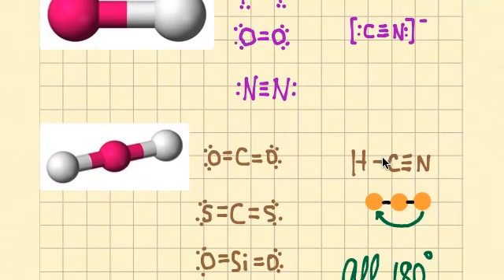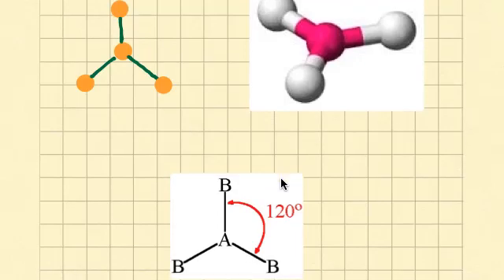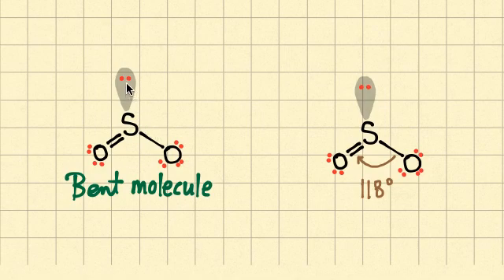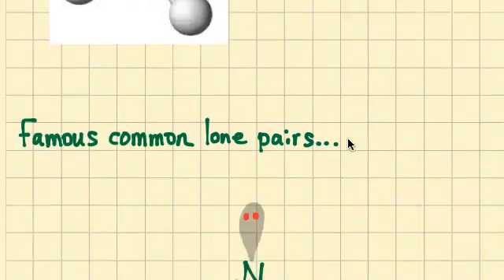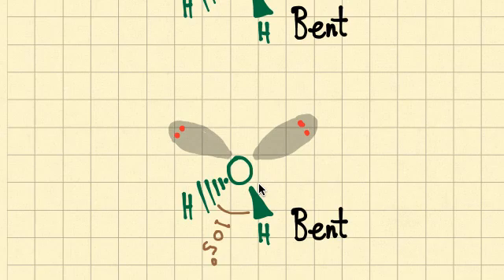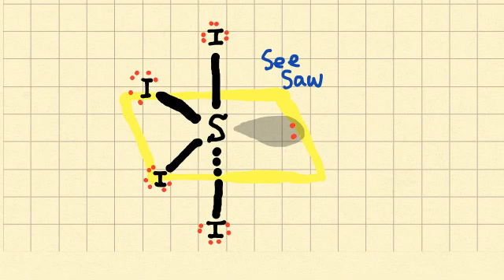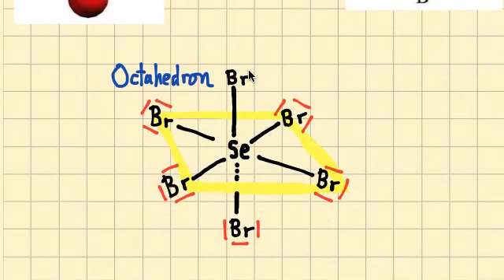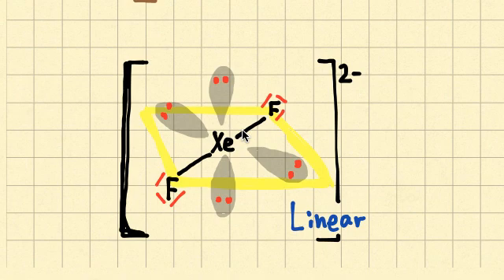VSEPR and Geometries